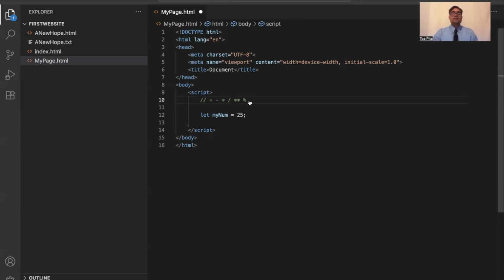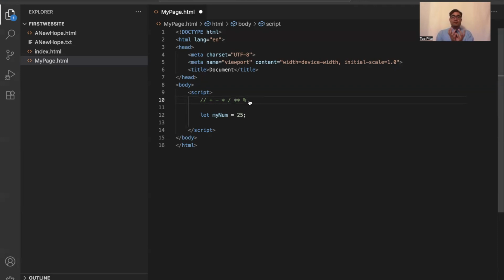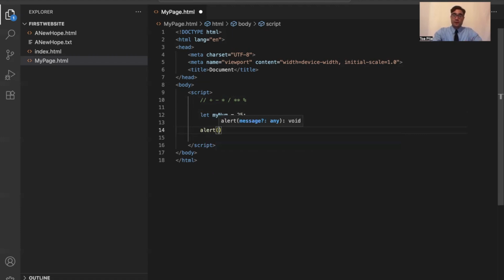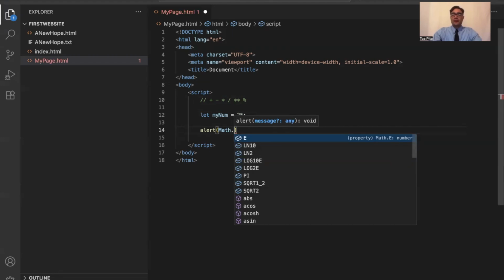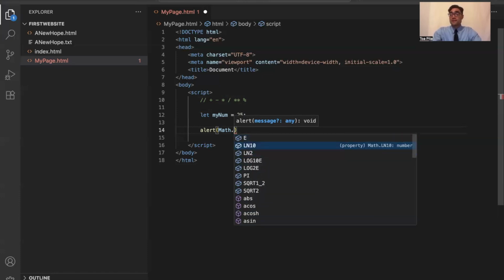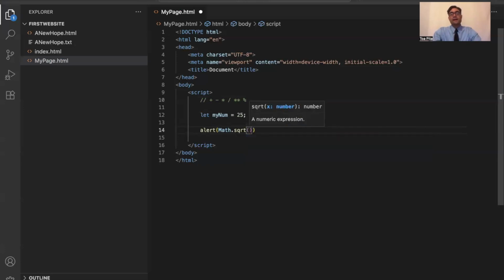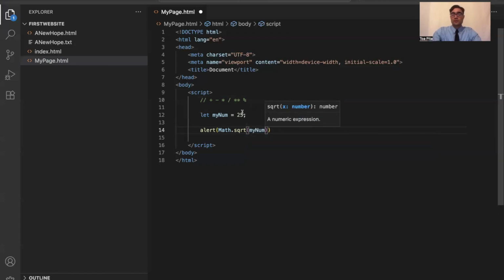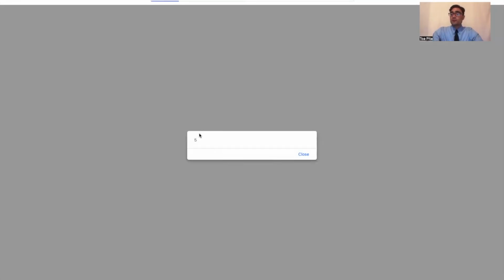Square Root and Math Library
Introduction to the Math library and the Sqrt function